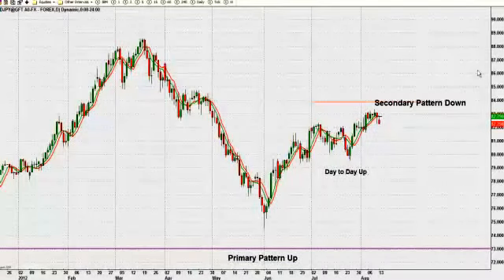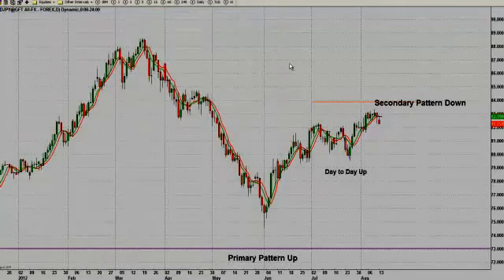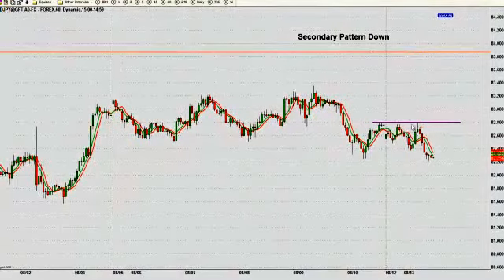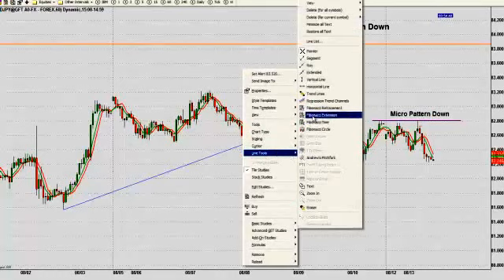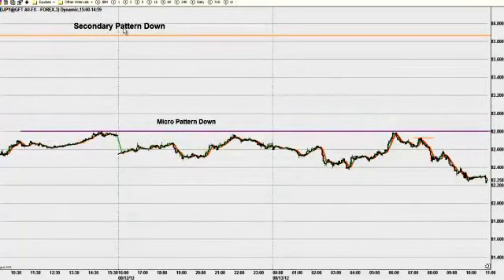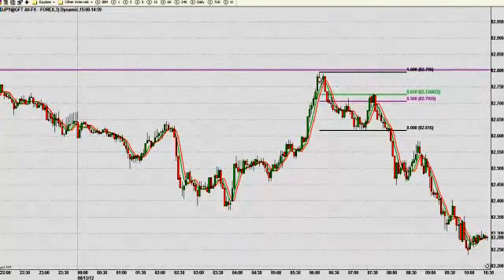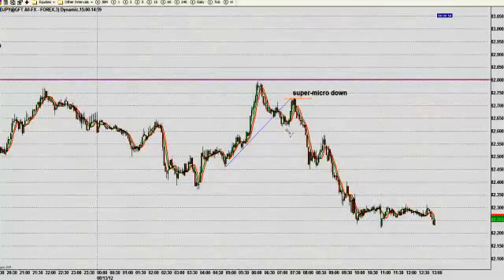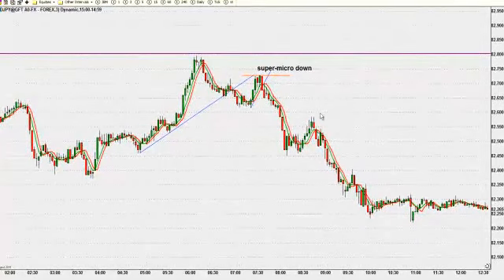Fractal Geometry in AUDJPY 8-13-2012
Here we highlight a trade set-up and signal in AUDJPY using the method taught